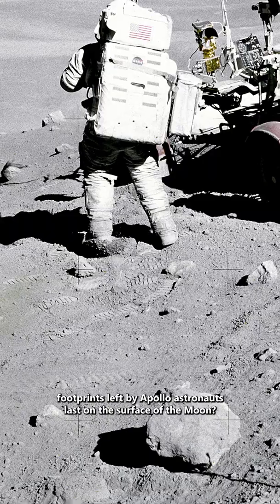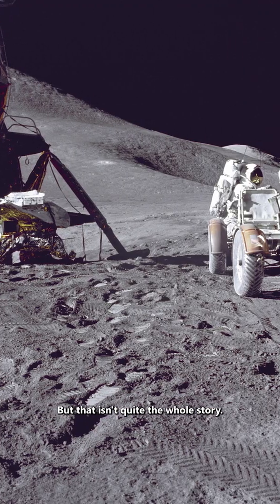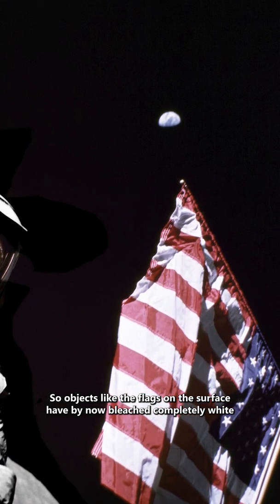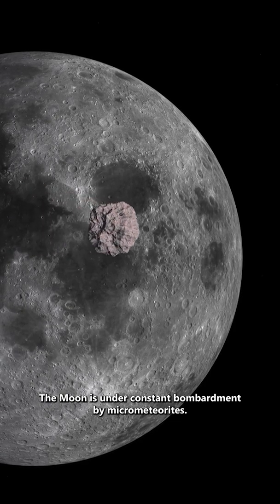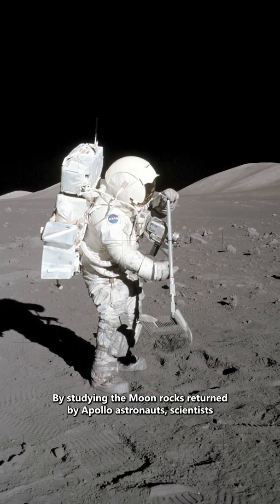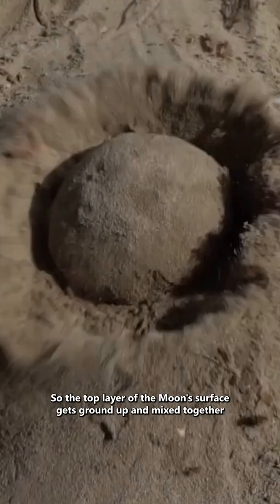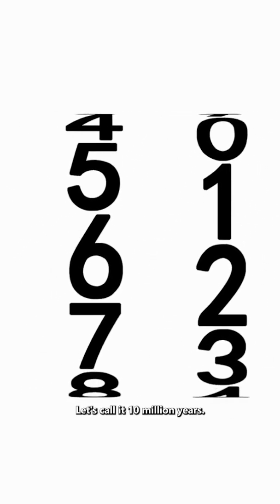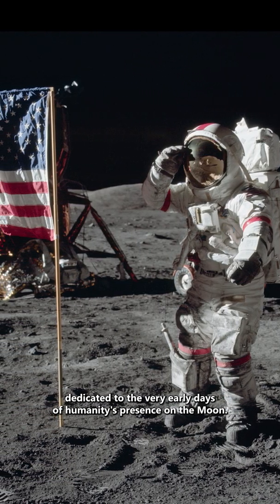Will They Last Forever?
How long will the footprints left by Apollo astronauts last on the lunar surface?

You may have heard there’s no erosion on the Moon because there’s no atmosphere.

But that isn’t quite the whole story.

Because there’s no atmosphere there’s no protection from the harsh ultraviolet radiation from the Sun, so objects like the flags on the surface have by now bleached completely white and started to break down.

But UV light won’t hurt the footprints. Will they last forever?

Not so fast. The moon is under constant bombardment by micrometeorites. These impacts occur at speeds of 10s of thousands of miles or kilometers per hour. By studying the moon rocks returned by Apollo astronauts, scientists estimate the rocks on the lunar surface are eroded by about 1 mm every million years. The top layer of the moon’s surface gets ground up and mixed together in this slow process, assuming no bigger collisions occur.

So how long does that give the footprints? Call it 10 millions years. That’s surely enough time to return to the Moon and protect them, maybe in an enclosed wing of a series of Lunar Museums dedicated to the very early days of humanity’s presence on the Moon.